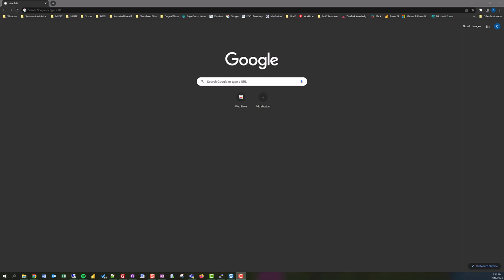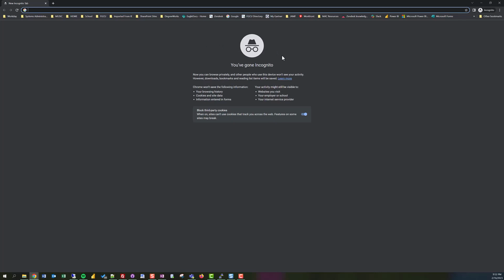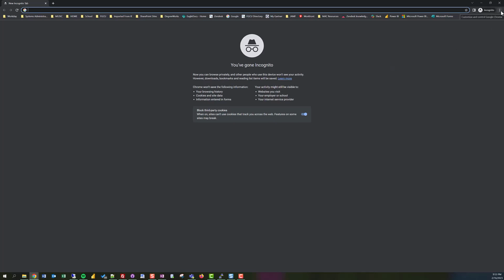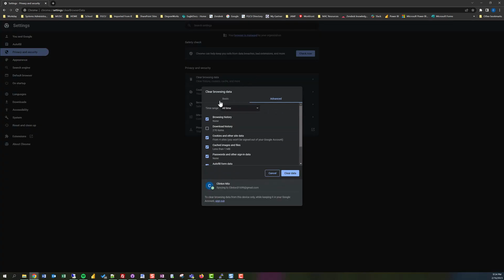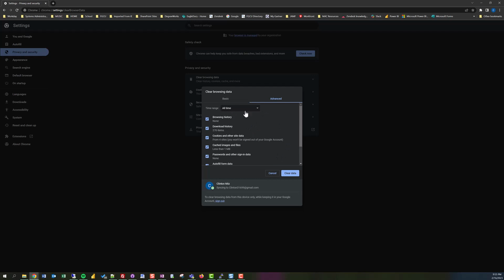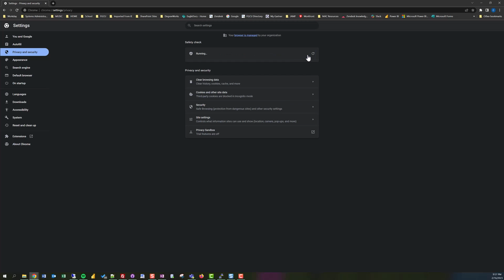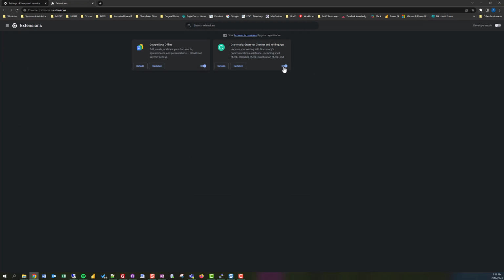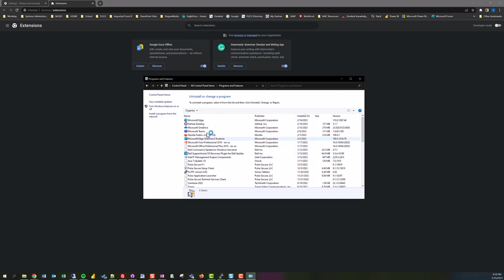Browser troubleshooting for Google Chrome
This video will go over some basic troubleshooting tips for Google Chrome Internet Browser.